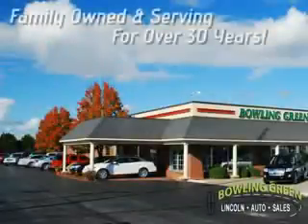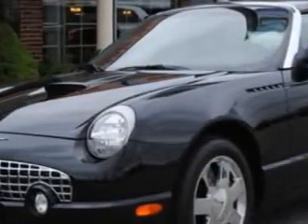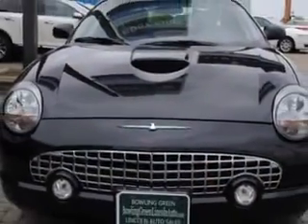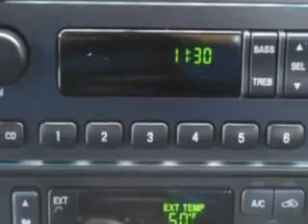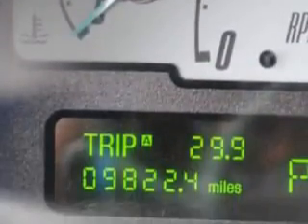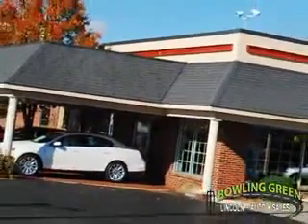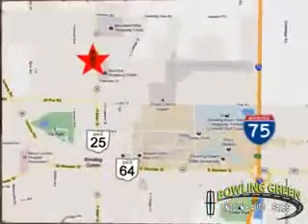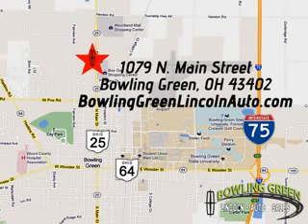Ford Thunderbird, Bowling Green Lincoln Auto Sales-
Ford Thunderbird, Bowling Green Lincoln Auto Sales- you will love this Evening Black 2002 Ford Thunderbird, equipped with an 8 Cyl. engine  and an automatic transmission with  only 9,822 miles. enjoy this great car with features like 6 Disc CD Changer, Leather Seating, Keyless Entry, AM/FM Stereo Radio, Tilt Steering Wheel, Radial Tires, Antilock Brakes, and much more. Feel the wind in your hair, enjoy the drive, and have peace of mind in this 2002 Ford Thunderbird. see us at Bowling Green Lincoln Auto Sales today!
miles-   9,822
vin- 1FAHP60A22Y122671

1079 N. Main Street